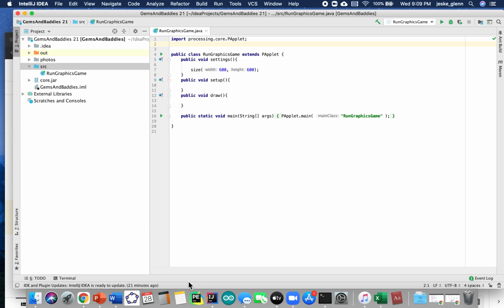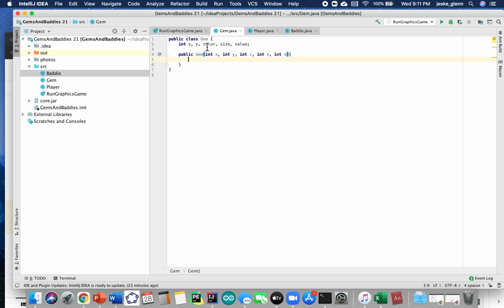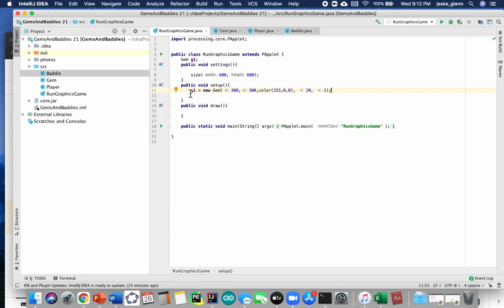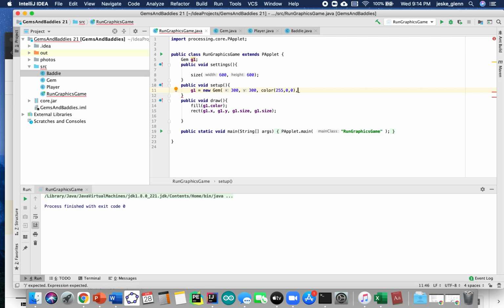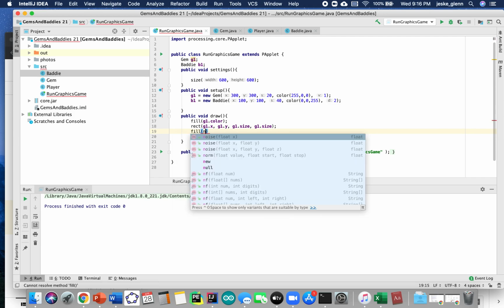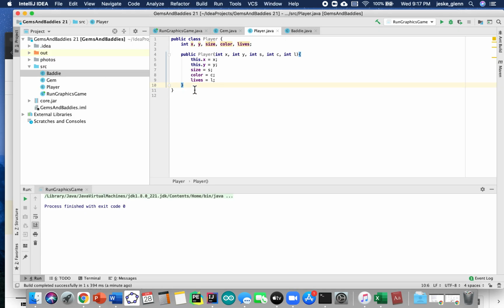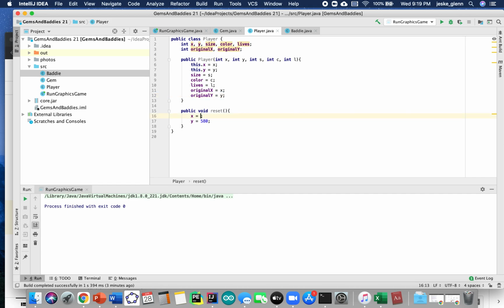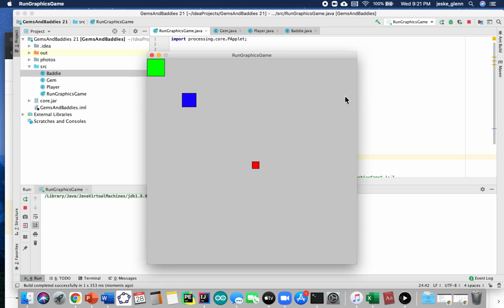Making the Game Objects